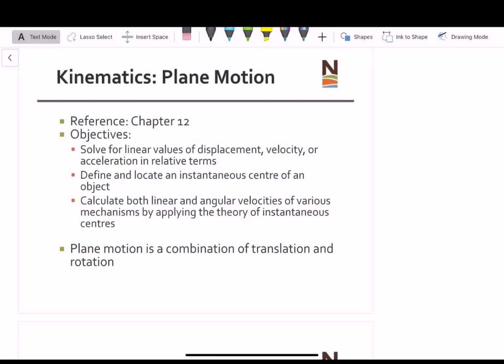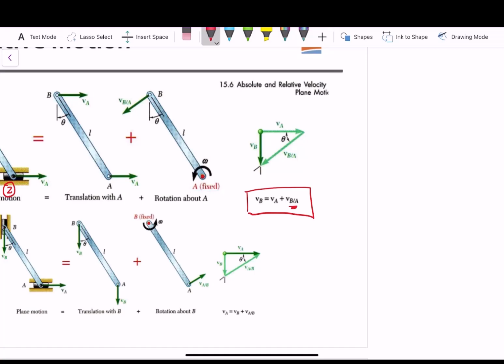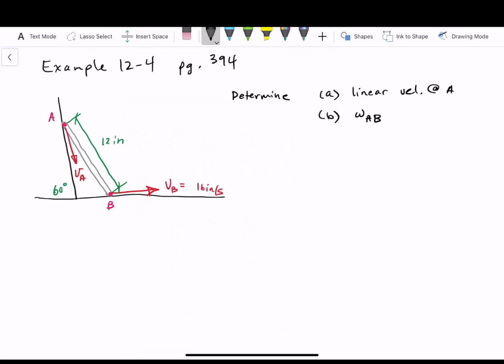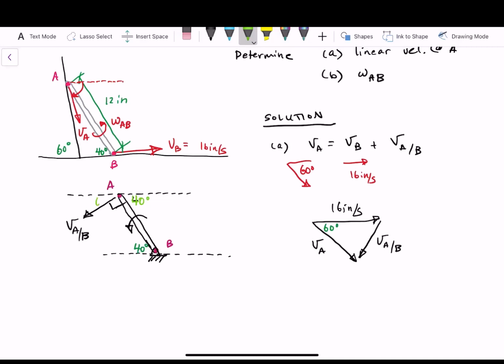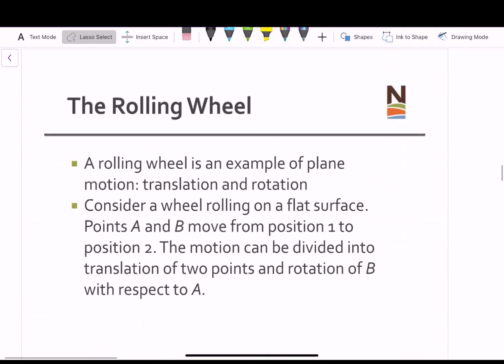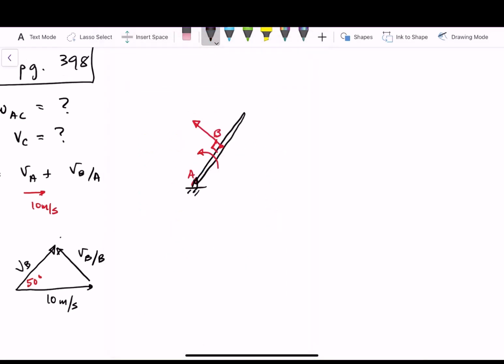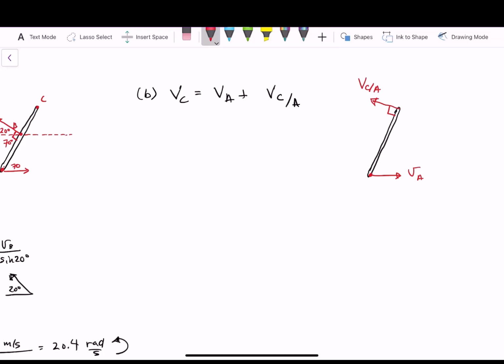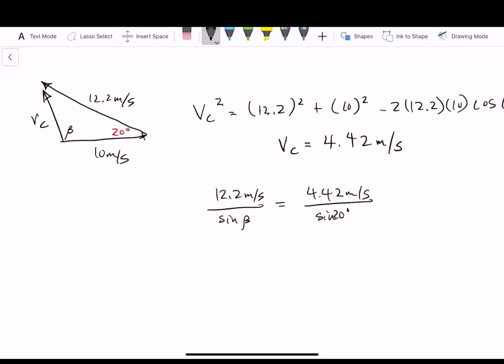Plane Motion: Relative Velocity Method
Review the principles of plane motion with our insightful video on the Relative Velocity Method. This tutorial breaks down how to analyze and solve problems involving the relative motion of particles in a plane using clear, step-by-step examples. Ideal for engineering students or anyone interested in mechanics, this video makes mastering the concepts of relative velocity both accessible and engaging.